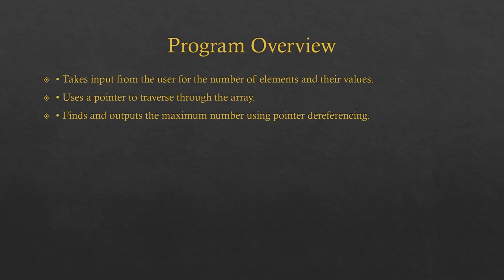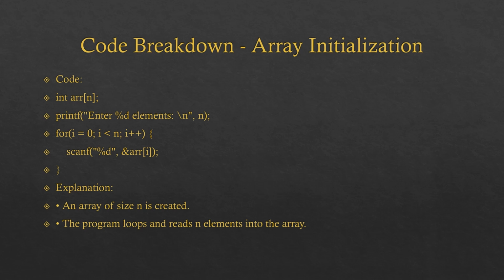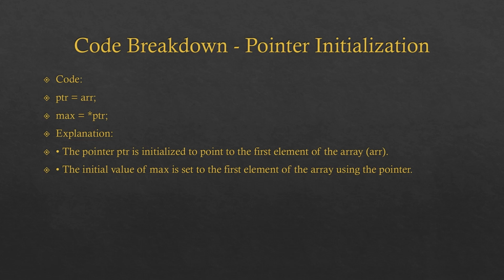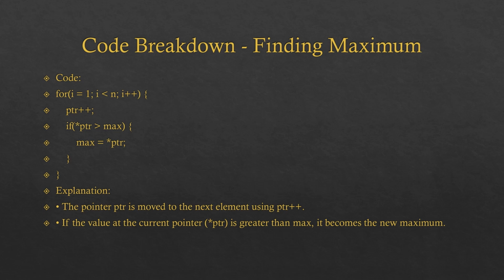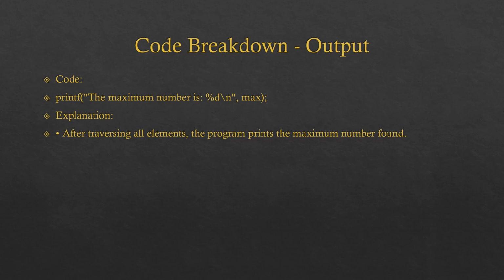🚀💡 Master Maximum Search in C with Pointers! 🔍🎯| Tabspace